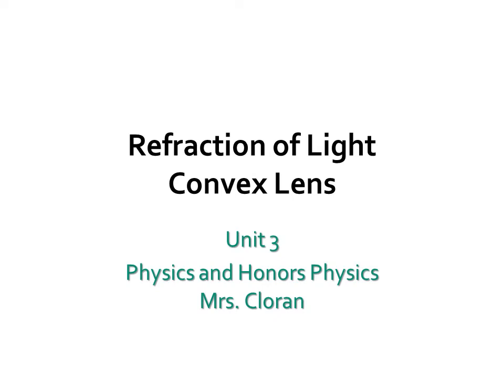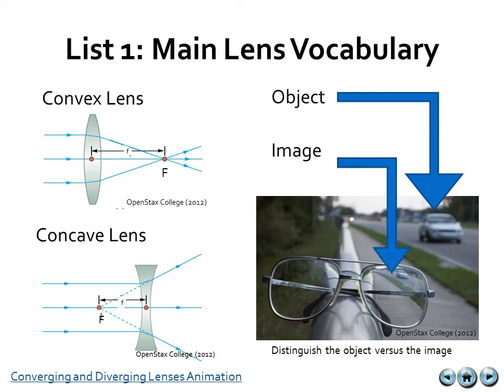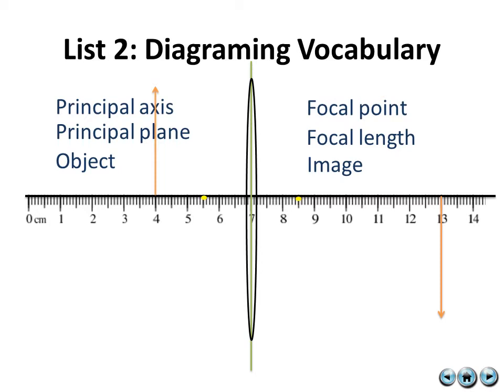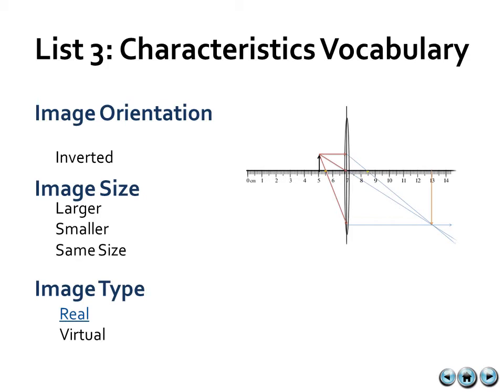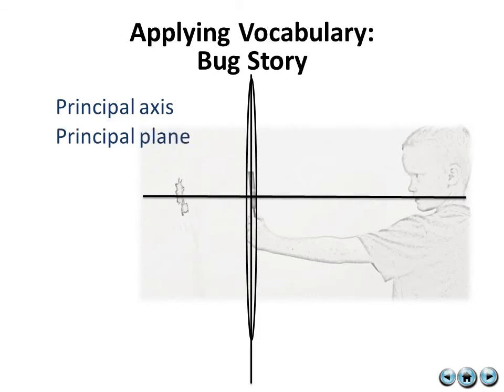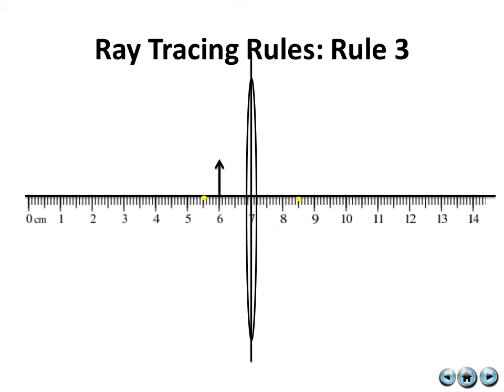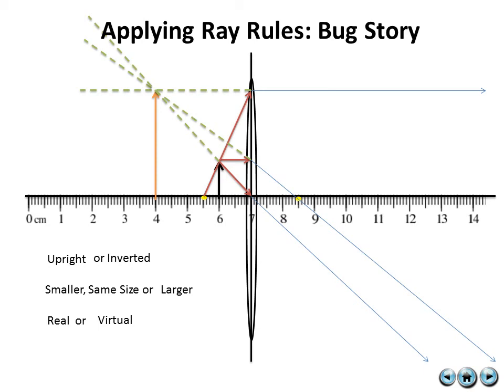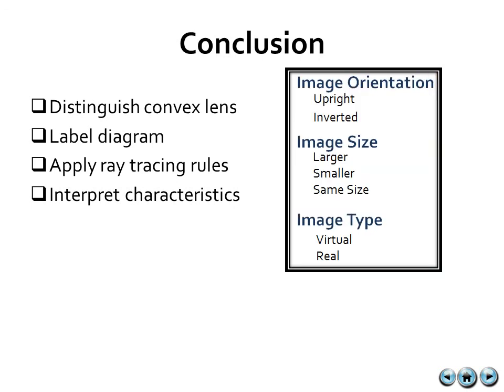Week13 Convex Lens Demo